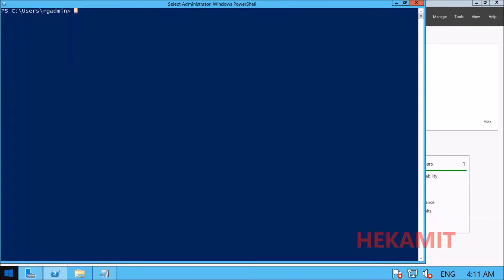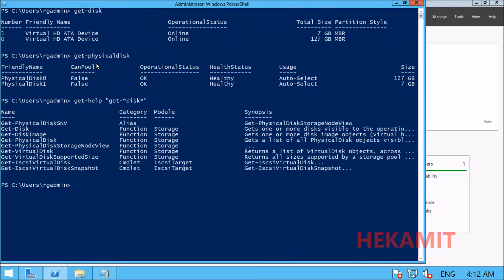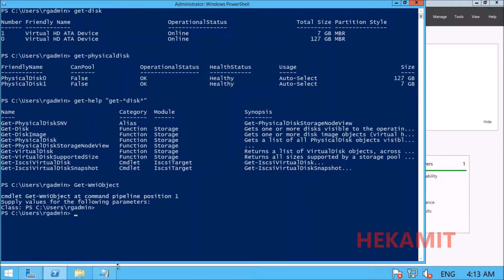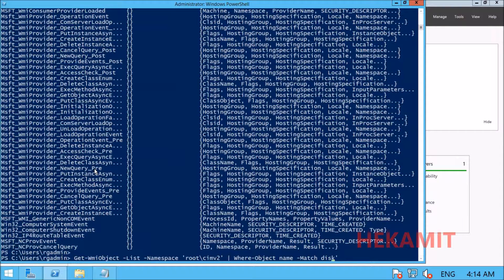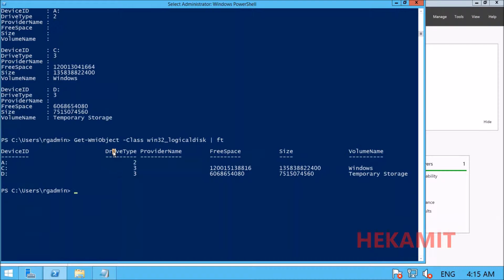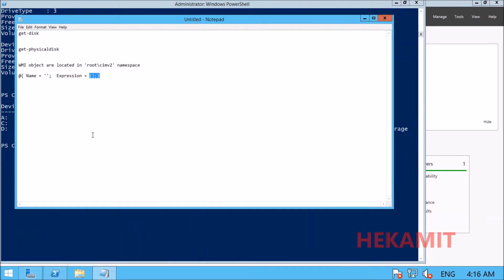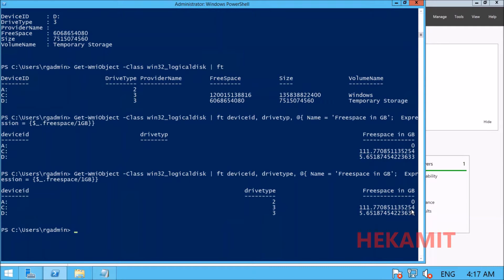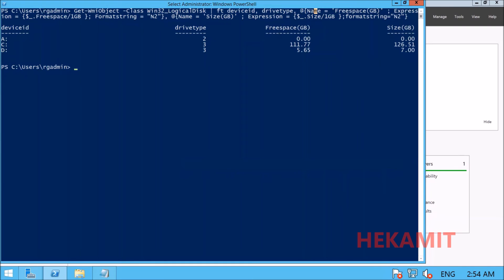Logical Disk Information using powershell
In this tutorial I have explained how we can use the Powershell to retrieve logical disk information and format it nicely in Powershell to human readable format and export, If needed.